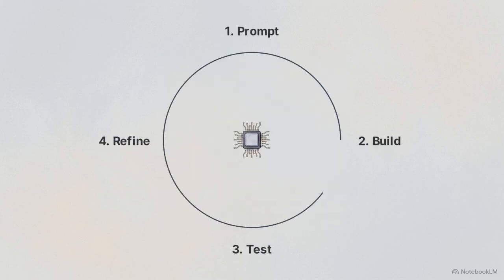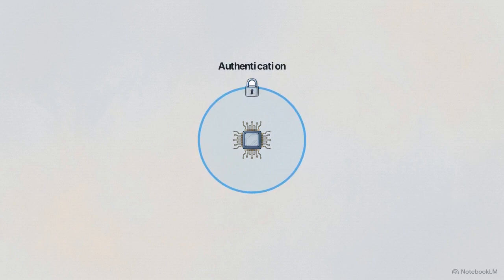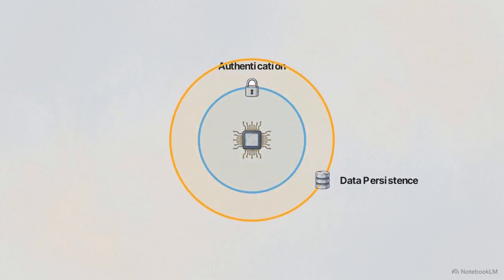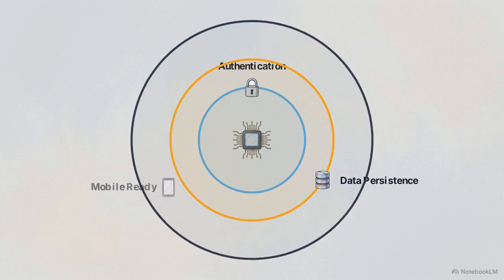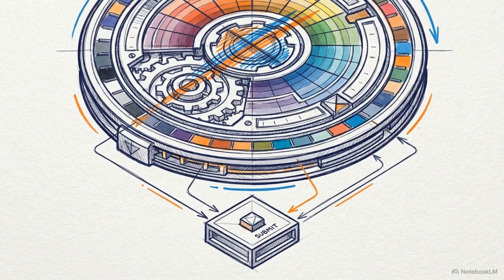Ecosystem Architecture: How to Build Software in 2026 (Complete Developer Guide)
What is Ecosystem Architecture and why does it matter for building software in 2026? In this video, I break down the new paradigm of ecosystem-driven software development and how to design systems that scale in the AI era.

What You'll Learn:
- What Ecosystem Architecture means and why it's replacing traditional monolithic design
- How to structure your software around data flows, AI agents, and microservices
- Building interconnected systems that scale with AI and cloud infrastructure
- Real-world examples of ecosystem architecture in action
- Tools and frameworks you need to master for 2026
- Common pitfalls to avoid when designing ecosystem-based systems

Whether you're a startup founder, senior developer, or tech lead, this framework will transform how you think about software architecture.

Timestamps:
0:00 - Introduction
0:40 - What is Ecosystem Architecture
1:20 - Traditional vs Ecosystem Design
2:00 - Key Components Explained
2:45 - Building Your First Ecosystem System
3:30 - Tools & Frameworks